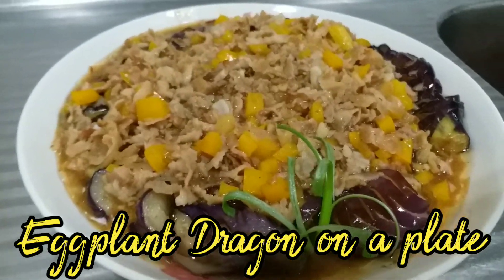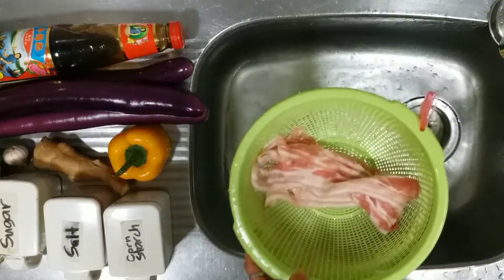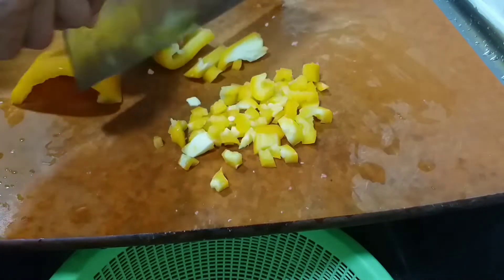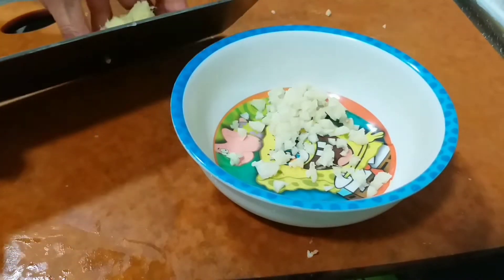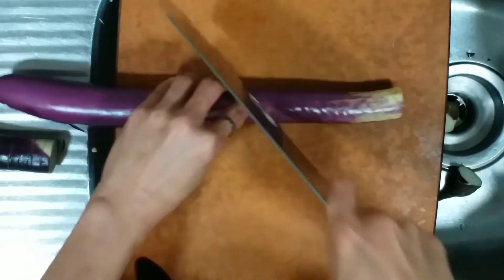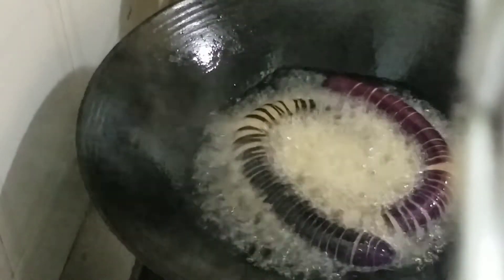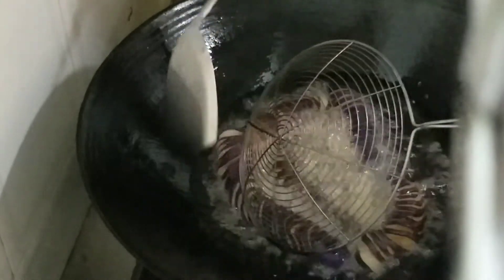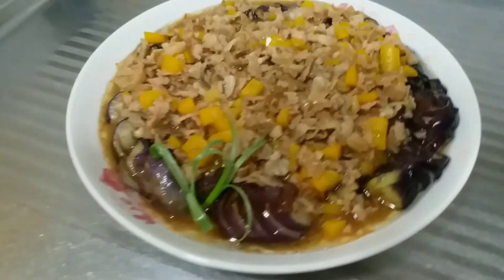How to cook Dragon Eggplant on the Plate with Pork.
I love cooking and everytime I saw something that make me feel curious about recipe I want to try it. This is one of those, so I decided to try it in my own taste and way.